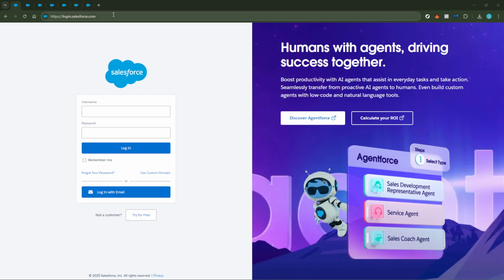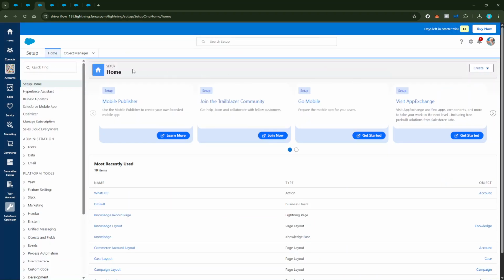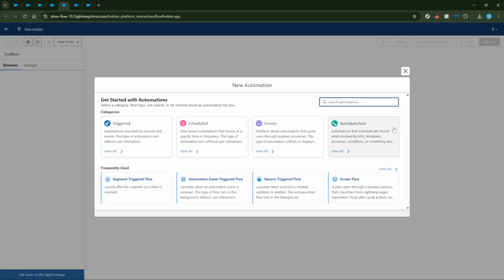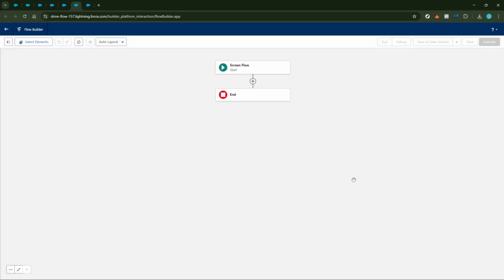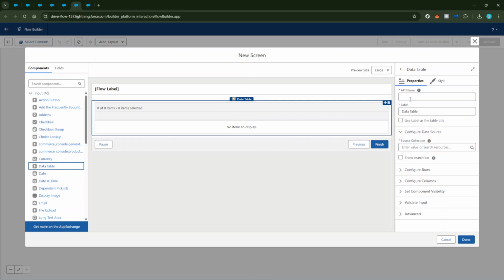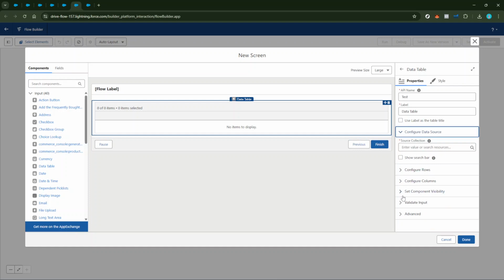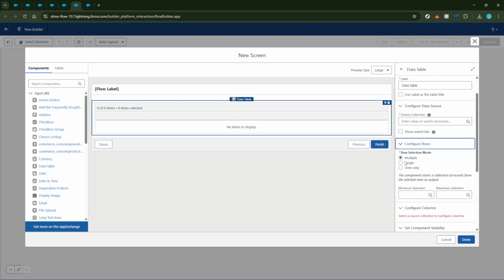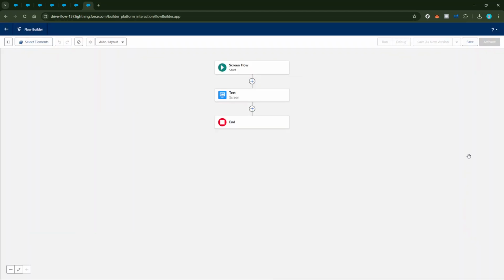How To Create A Data Table In Salesforce Screen Flow [2025 Guide]